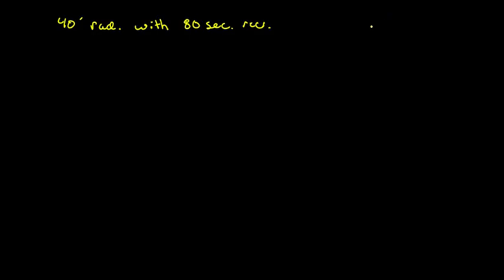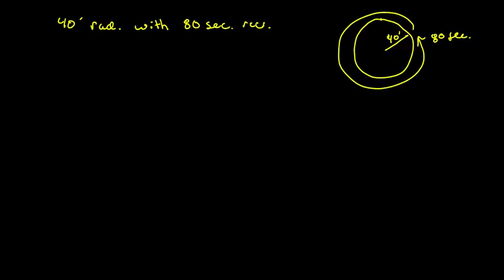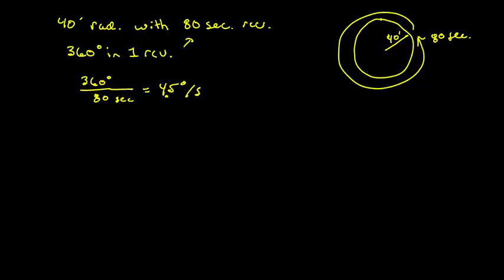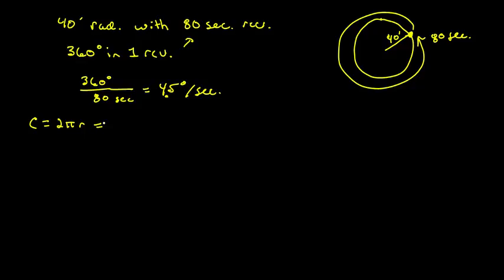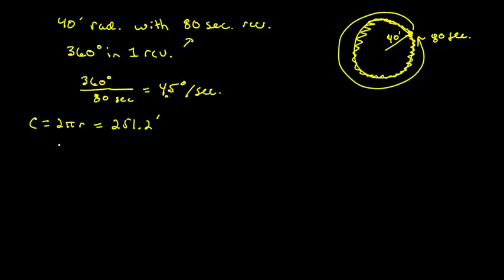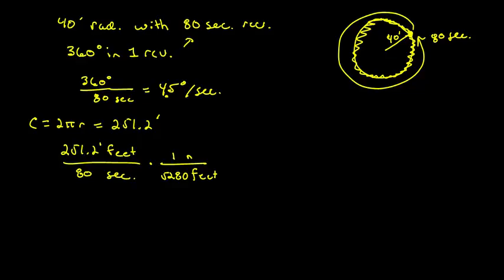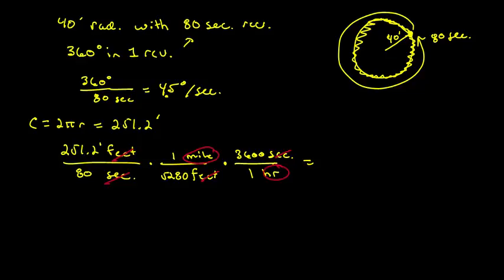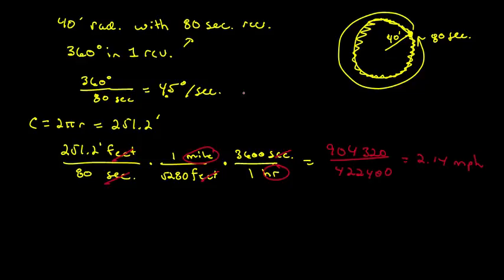Angular Velocity I 20121261